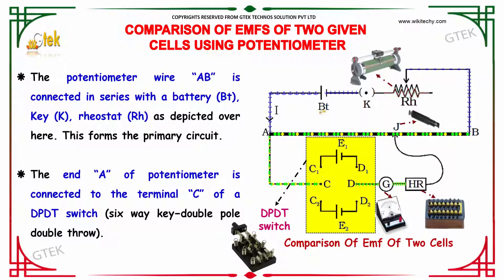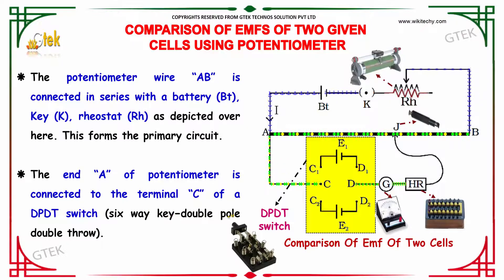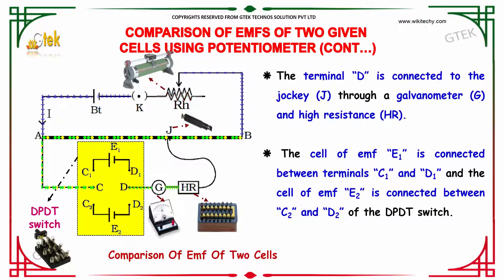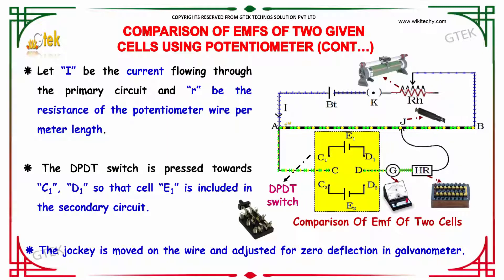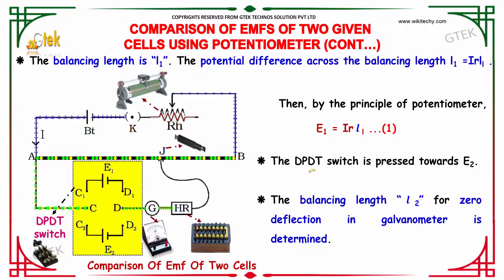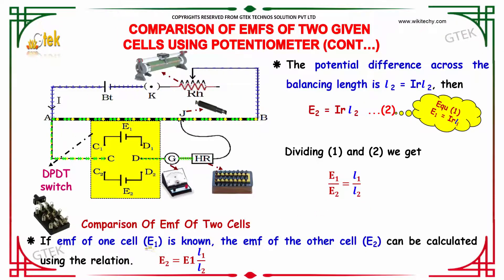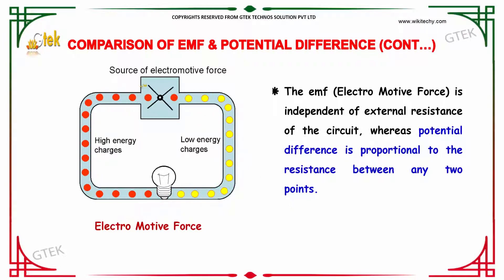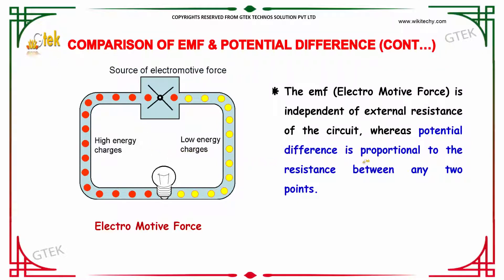Comparison of EMFS of two given Cells using Potentiometer Current Electricity CBSE IIT JEE NEET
Comparison of EMFS of two given Cells using Potentiometer Current Electricity 12 physics subject notes lectures CBSE IIT JEE NEET

To compare the EMF of two given primary cells using a potentiometer, The potentiometer,Comparison of emf, Comparison of EMF's of two cells using potentiometer, Comparison of emf & potential difference, compare emf of two cells using potentiometer readings,potentiometer experiment for class 12, potentiometer experiment to determine internal resistance

Comparison of EMFS of two given Cells using Potentiometer Current Electricity

 Potentiometer is a device used to compare the e.m.f. (electromotive force) of two cells, to measure the internal resistance of a cell, and potential difference across a resistor. It consists of a long wire of uniform cross-sectional area and of 10 m in length.